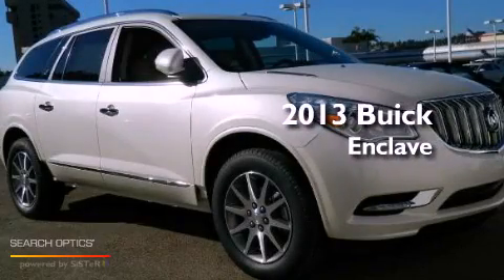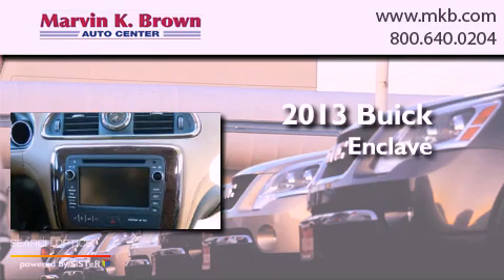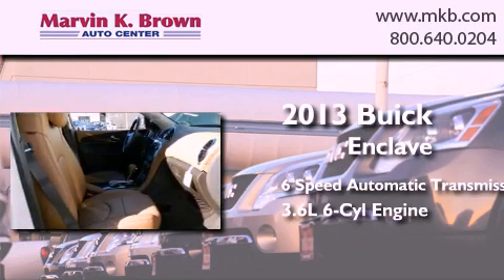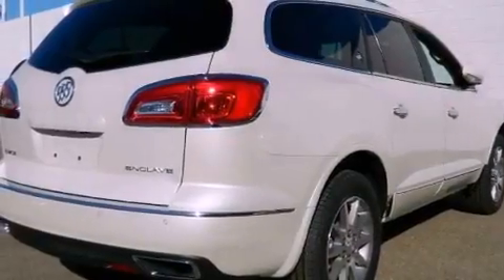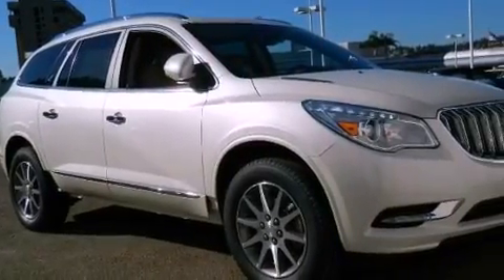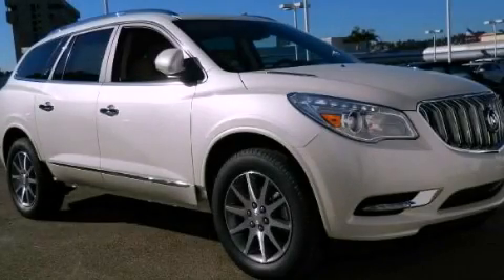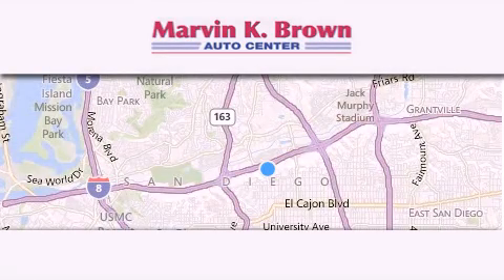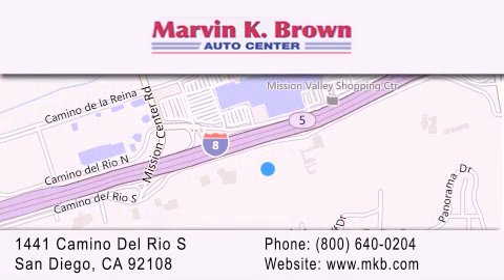2013 Buick Enclave San Diego CA 92108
Year : 2013
 Make : Buick
 Model : Enclave
 Engine : V6 3.6 Liter
 Trans . : Auto 6-Spd w/OD
 Exterior : White Diamond
 Miles : 5
 Interior : Beige
 Stock : 213048